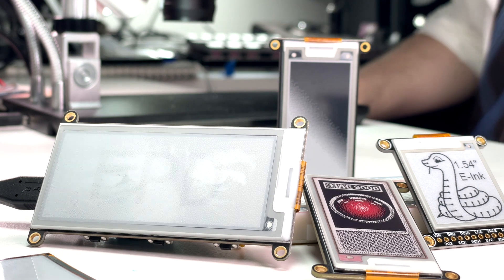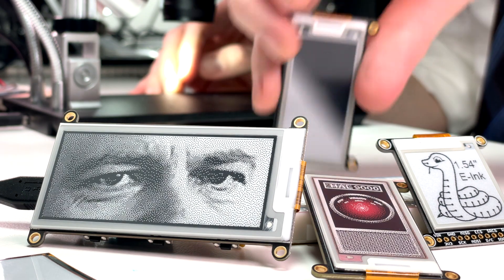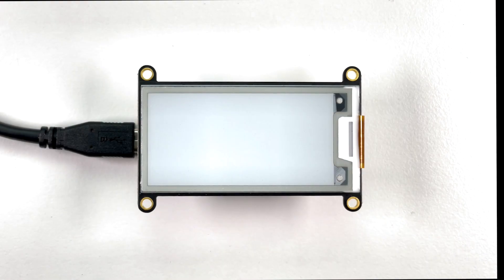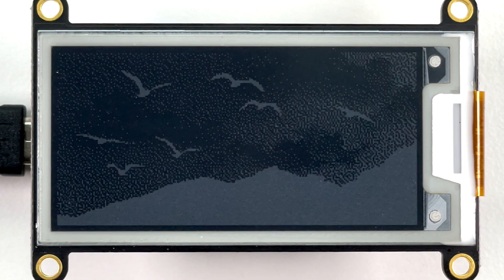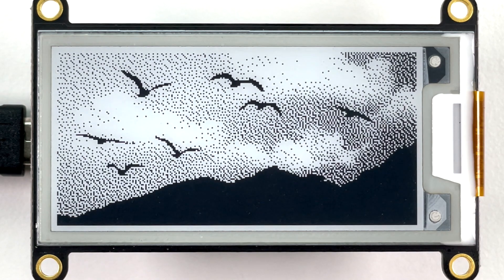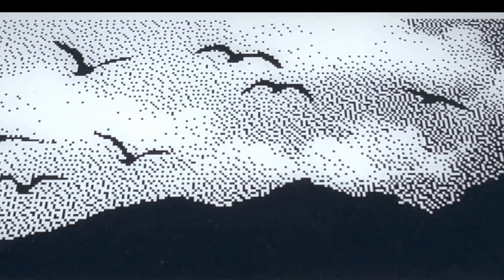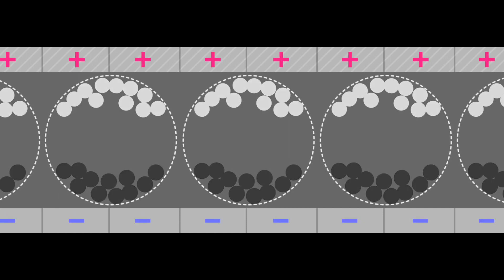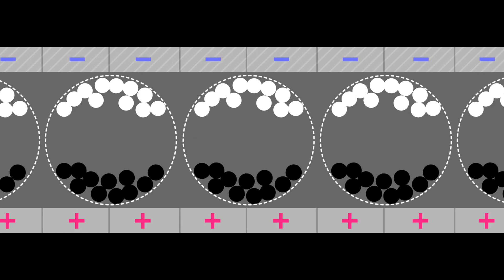THINK INK - Eink Refresh Process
Learn about the extensive refresh process an electrophoretic display goes through before drawing a new image.